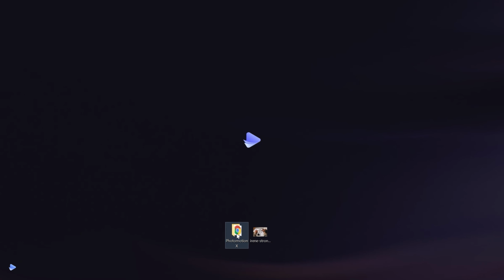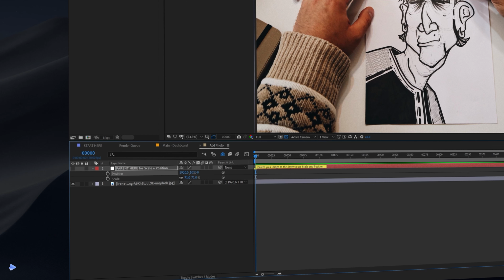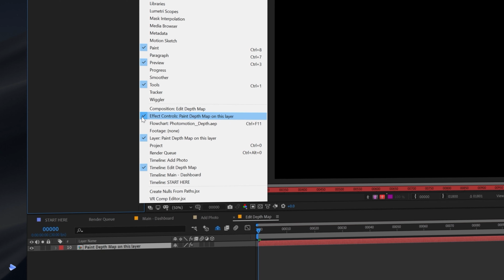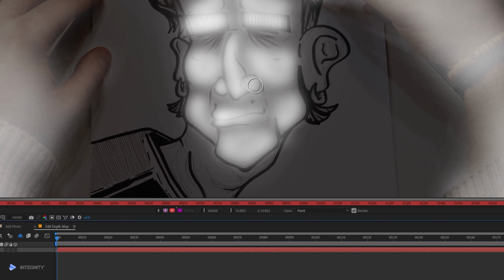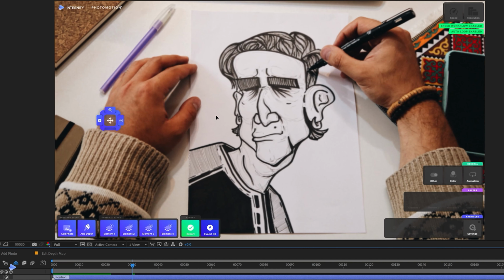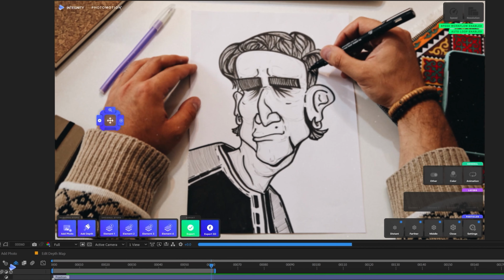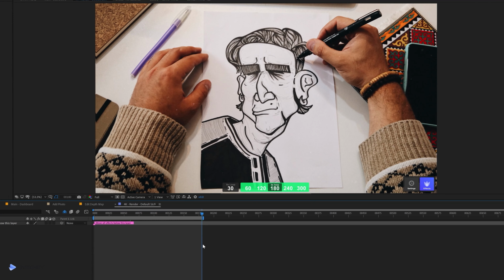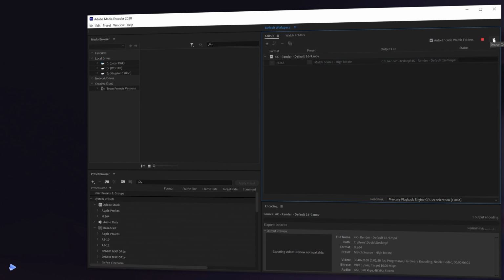Photomotion - Drawing Tutorial (After Effects)